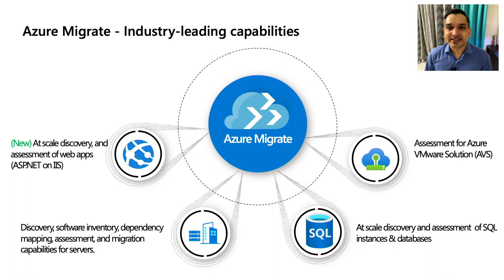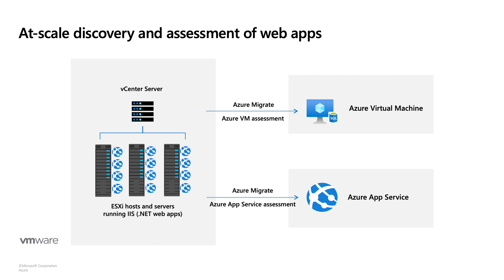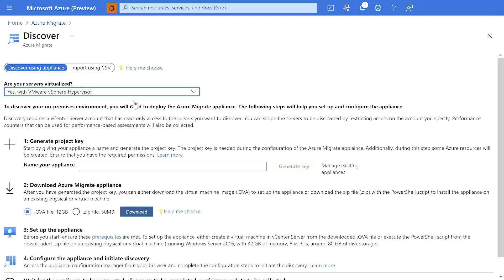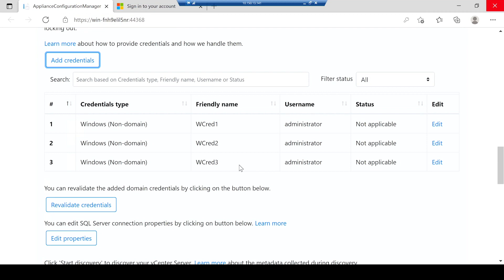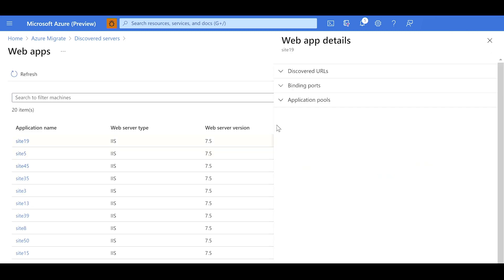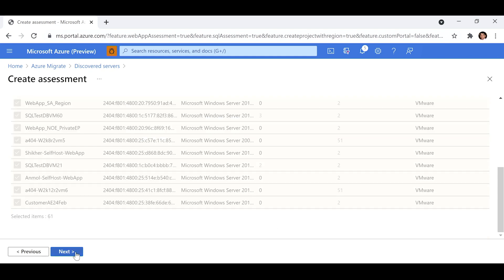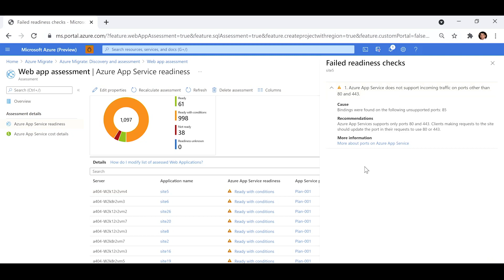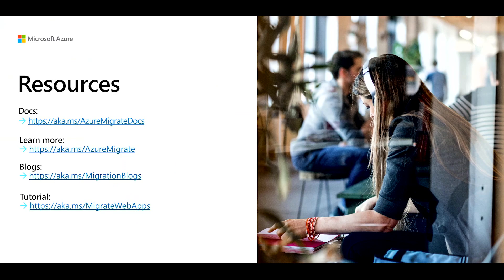Discover and assess ASP.NET apps at-scale with Azure Migrate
Azure Migrate is your central place in the Azure portal that provides a unified experience to discover, assess, and migrate your servers, databases, and web apps to Azure. We recently announced the preview of at-scale, agentless discovery, and assessment of ASP.NET web apps to help you migrate ASP.NET web apps and run them natively on Azure App Service.

With this preview, you can now easily discover ASP.NET web apps running on Internet Information Services (IIS) servers in a VMware environment and assess them for migration to Azure App Service. Assessments will help you determine the migration readiness of the web apps, migration blockers and remediation guidance, recommended SKU, and cost of hosting your web apps in App Service.